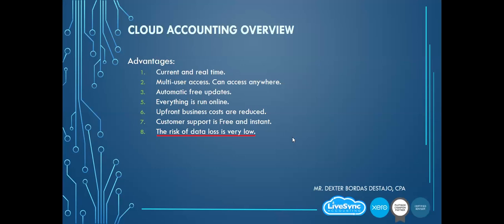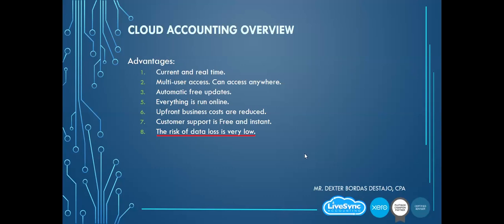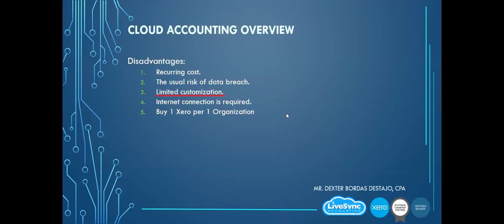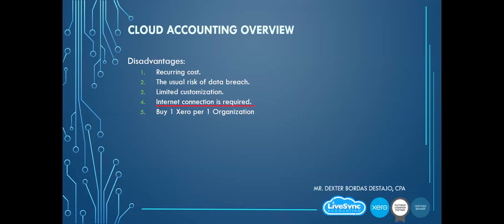Cloud Accounting Overview - Xero Introduction Webinar Philippines (Part 1 of 16)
Cloud Accounting vs. Traditional Accounting.

In this video, Atty. Dexter Destajo tackles cloud accounting and how it can help businesses and cloud accountants in the Philippines.

Also, he talks about cloud accounting's advantages and disadvantages.